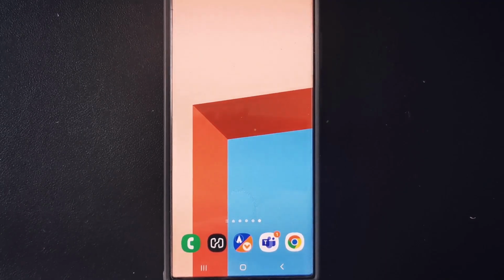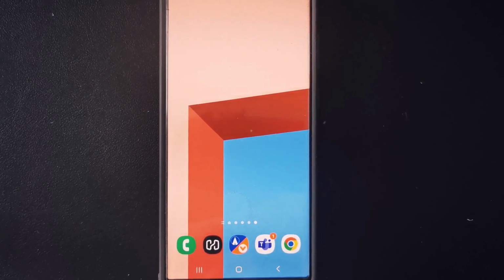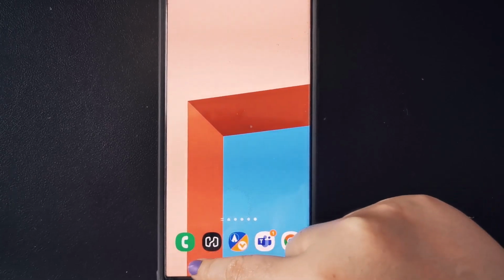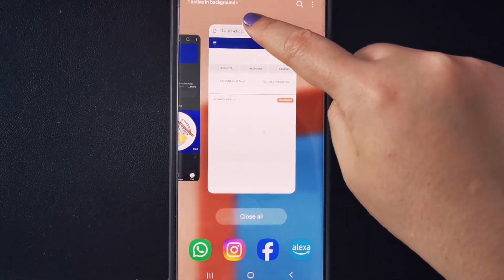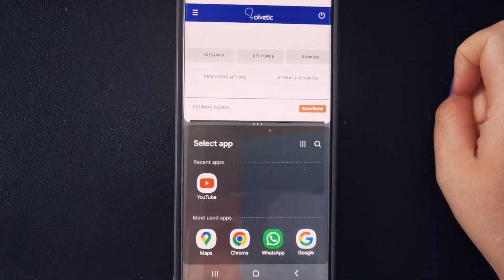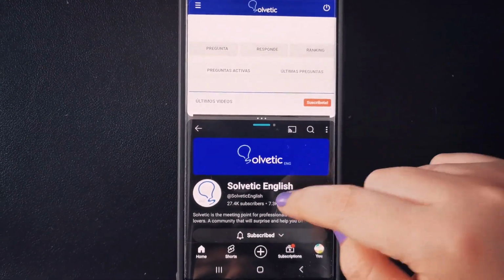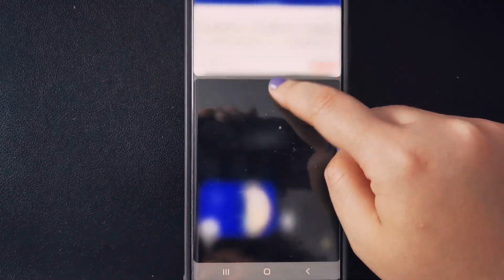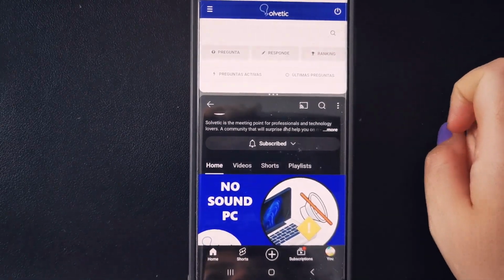How To Split Screen On Android Phone Samsung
Hey everyone, welcome back to Solvetic Channel! Today, we're going to explore how to split the screen on Samsung Android phones. Split-screen multitasking allows you to use two apps simultaneously, which can be incredibly useful for productivity or multitasking purposes. Whether you want to watch a video while browsing the web or chat with a friend while checking your email, knowing how to split the screen on your Samsung phone can greatly enhance your user experience.